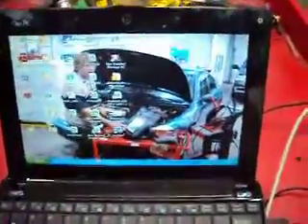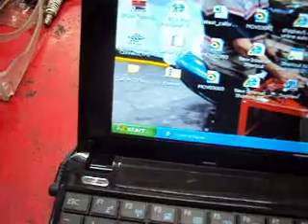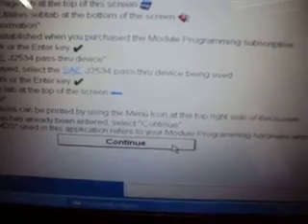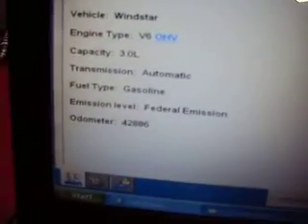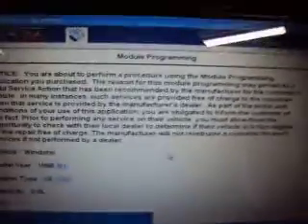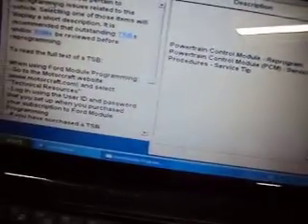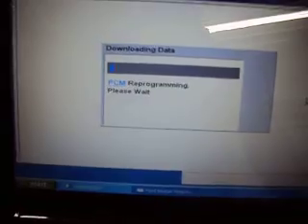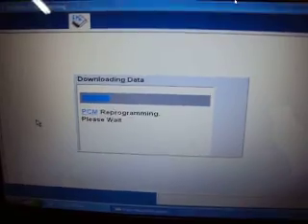How to reflash a Ford PCM 98 Ford windstar with a pass thru pro 2 J2534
Just a brief video on how to upload an update to a Ford PCM. The vehicle is a 98 Ford Windstar 3.0 and I'm using the Snap On Pass Thru Pro 2 and a tablet PC. The video only shows the initial set up to the reflash. The entire upload time was about 10 minutes. When the upload is done the screen will lead you thru a bunch of prompts to enter some additional information and have you cycle the ignition a few times till done. The entire process only took 20 minutes.